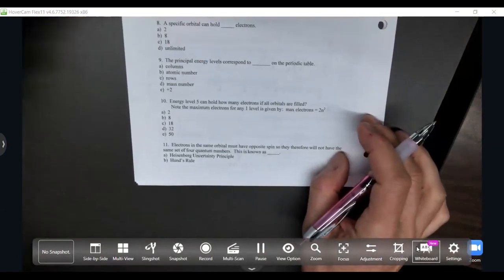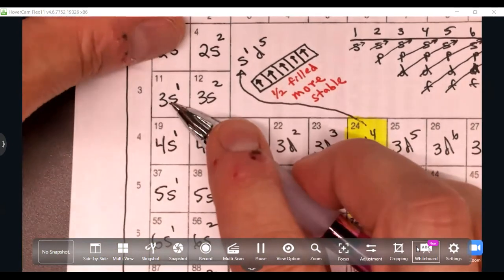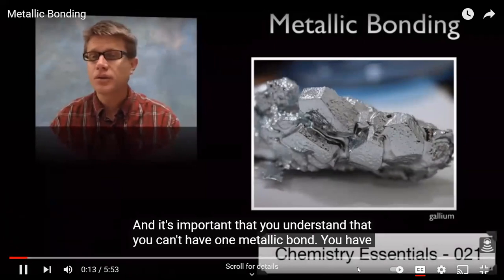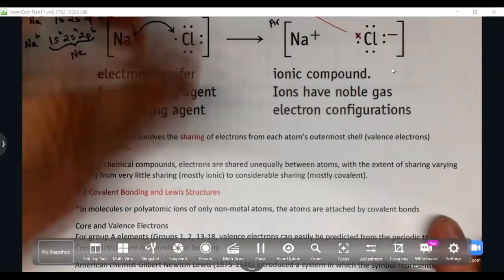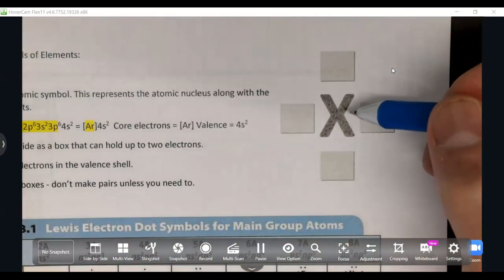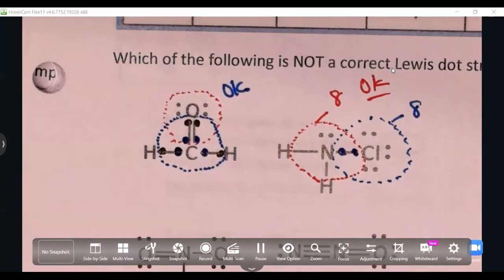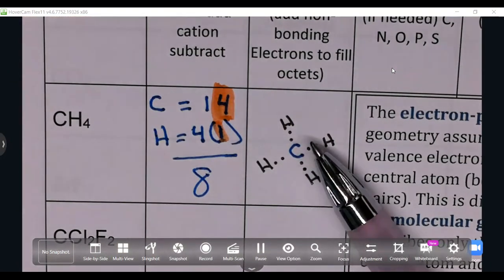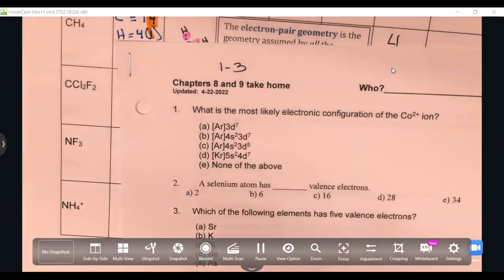Ch. 8 Day 1